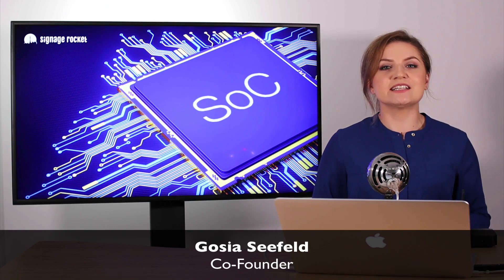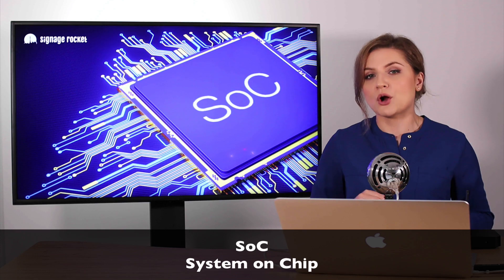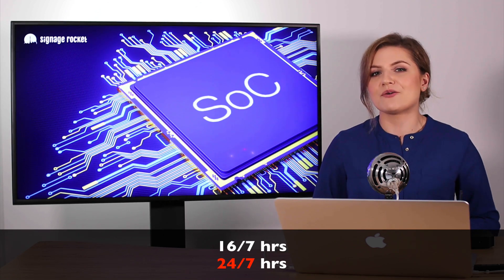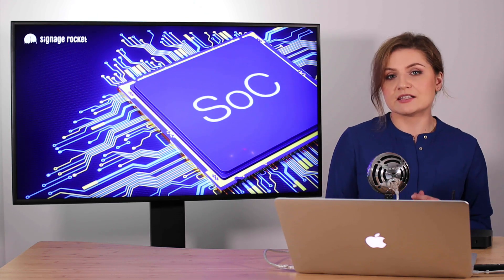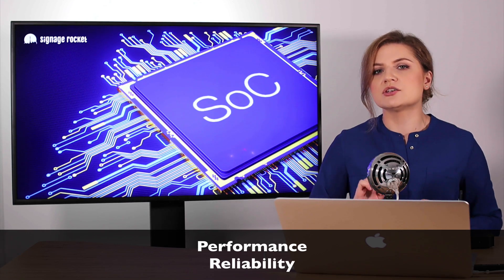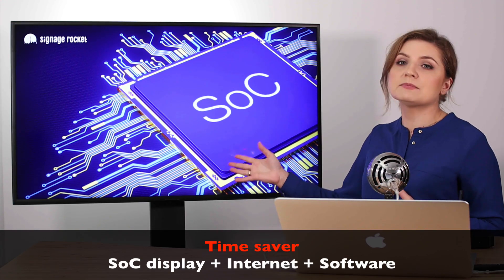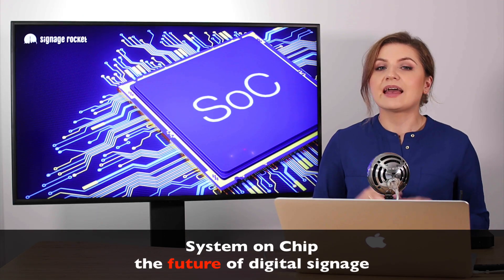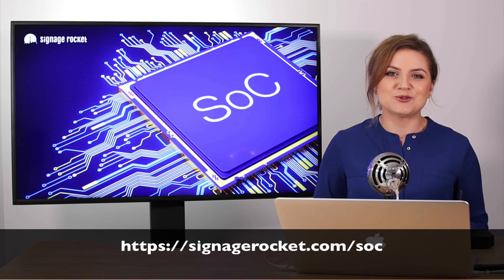What are SoC displays? What is System on Chip?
System on Chip = No media player required!
SoC is a powerful multi-core processor mounted inside the enclosure of commercial-grade displays that replaces the traditional playback device and its cables. System on Chip makes it an All-In-One digital signage solution.

Benefits of SoC displays:
- All in one
- Sleek and tidy installation
- Cost-effective
- Performant
- Energy efficient
- Time-saving

Signage Rocket - a digital signage platform runs on smart SoC displays such as Samsung SSSP and LG webOS.